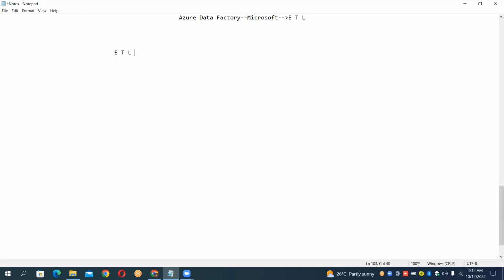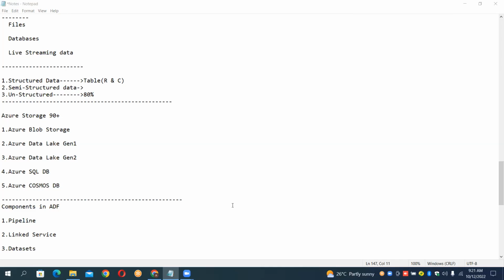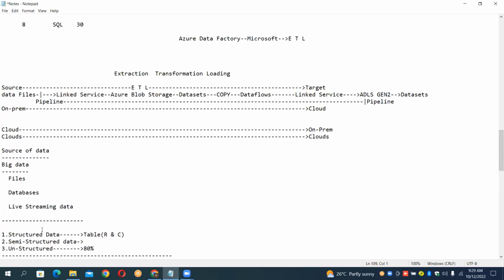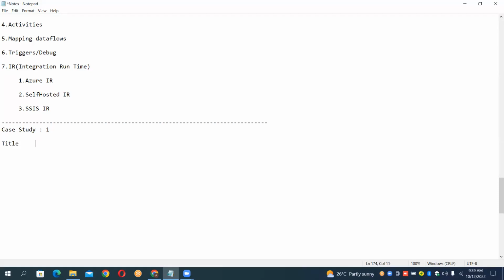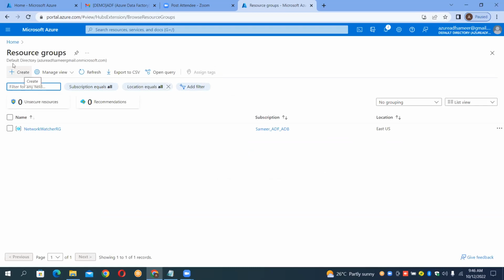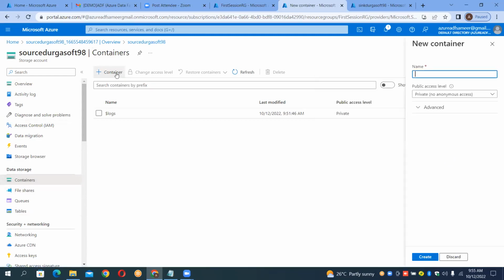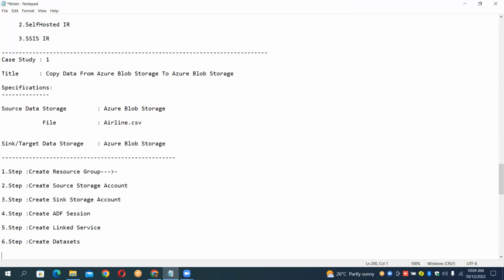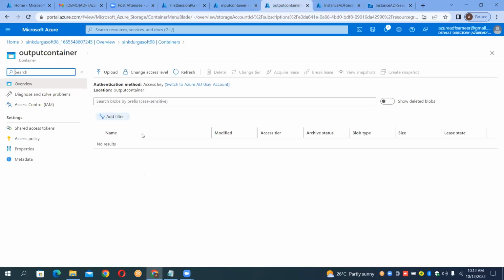ADF (Azure Data Factory) tutorials || Demo - 5 || by Mr. Sameer On 12-10-2022 @9AM IST